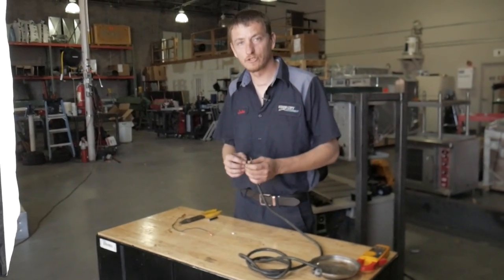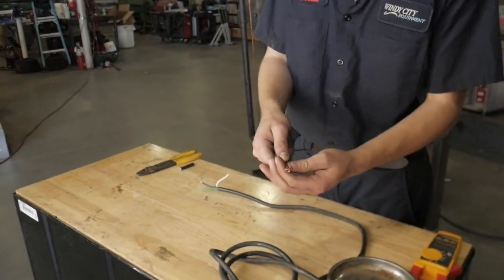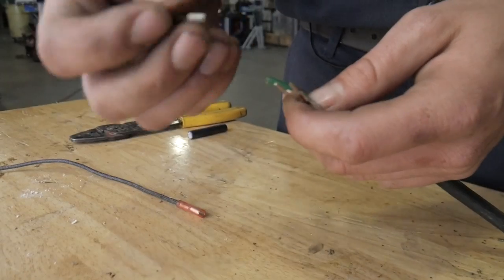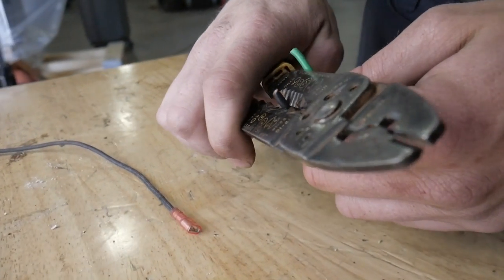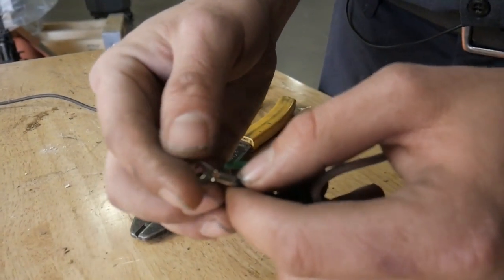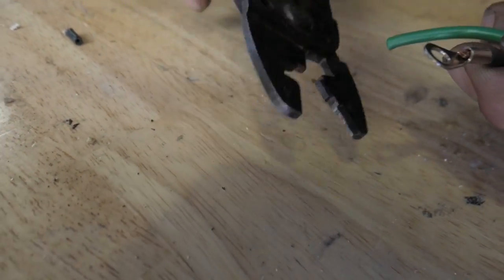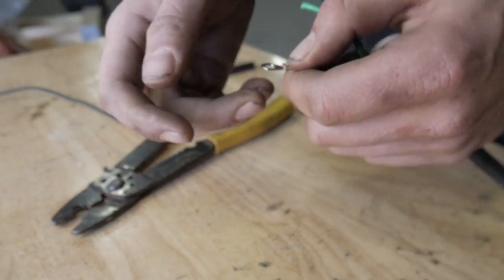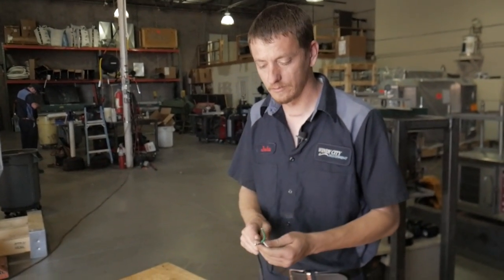How to Replace a Terminal End - Crimp Spade Terminal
In this video we show you how to replace a common terminal end for a wire and the proper way to crimp it to the wire.  This method will work for most standard terminal ends.

Are you a technician?